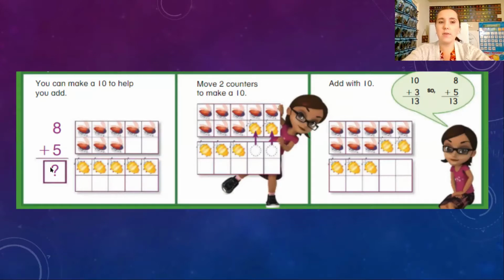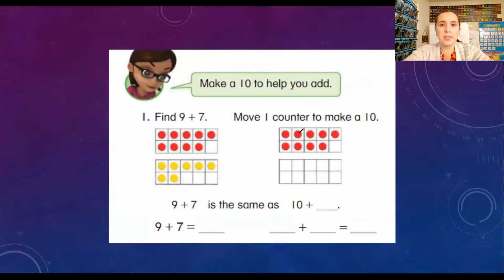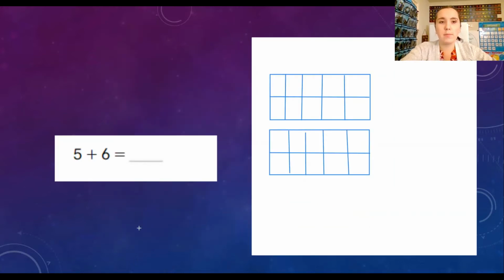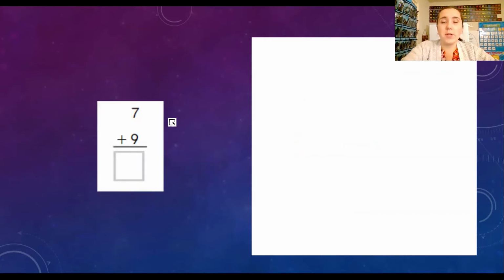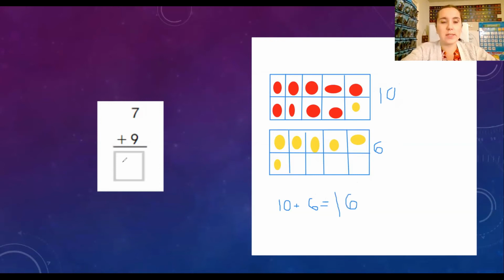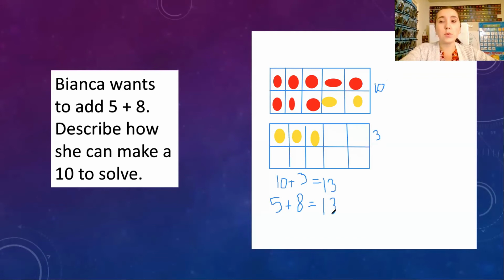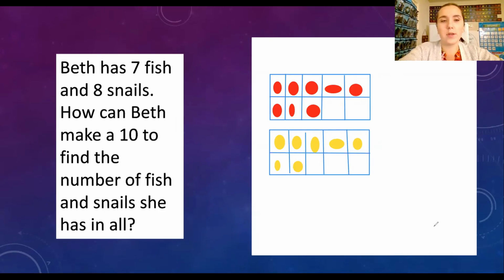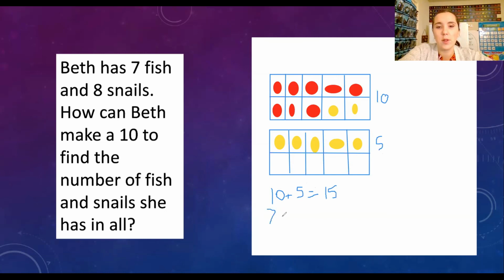Sept 22 Math